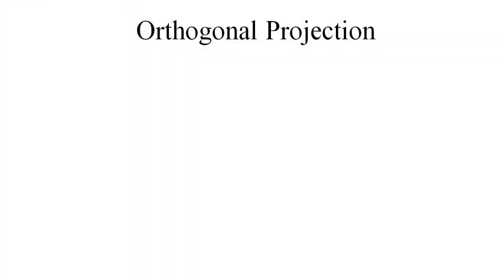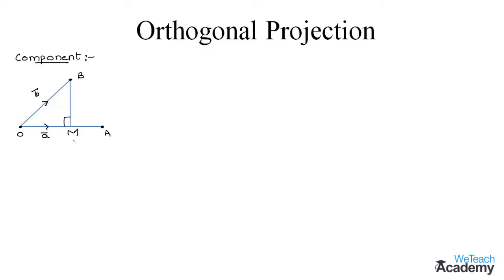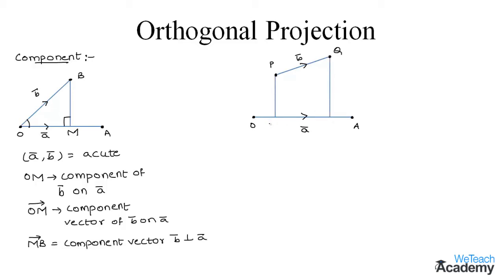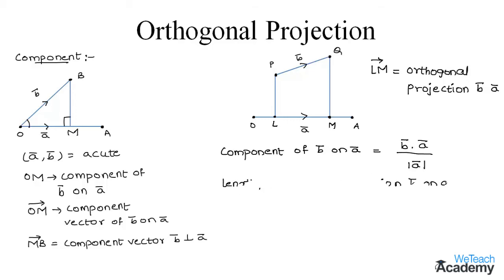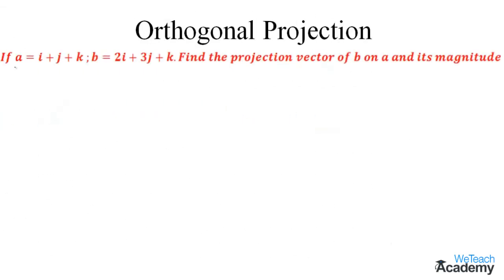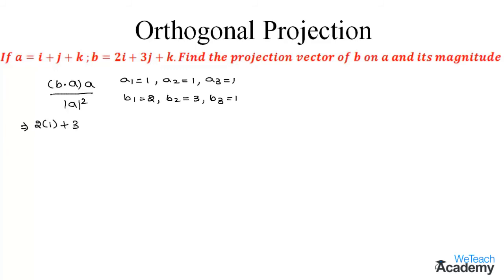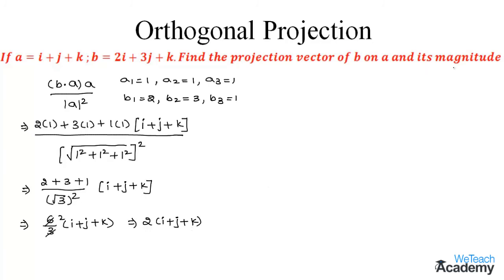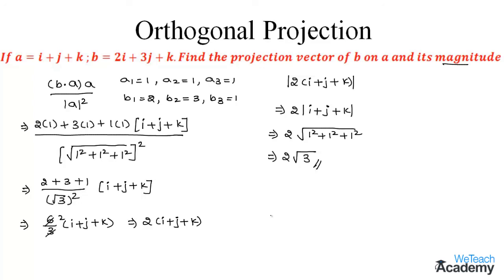Introduction To Orthogonal Projection / Vector Algebra / Maths Algebra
Lesson  : Introduction To Orthogonal Projection